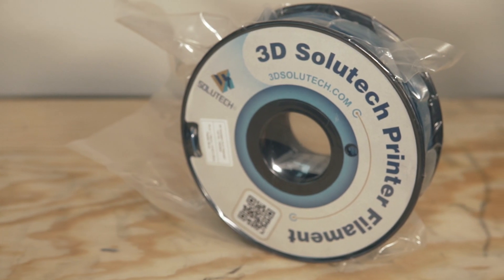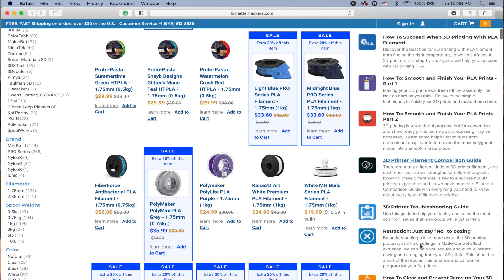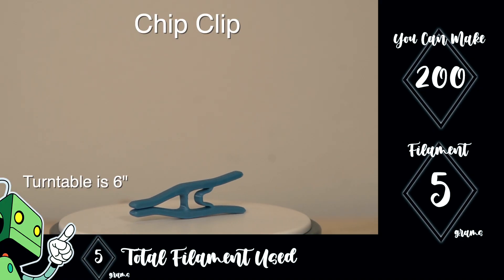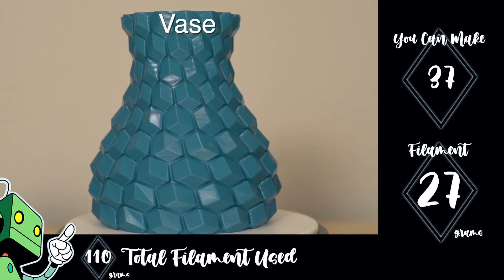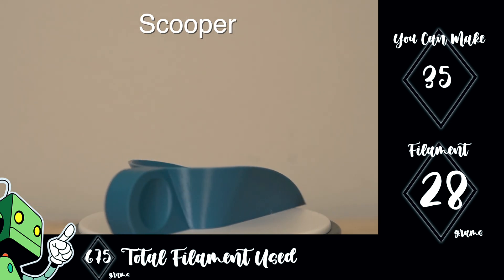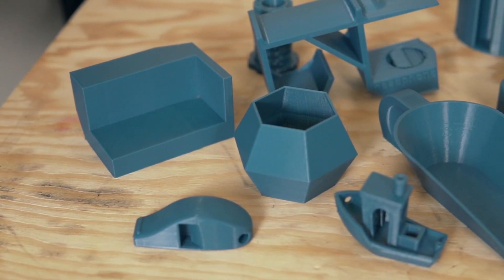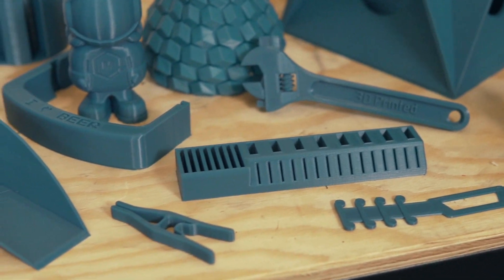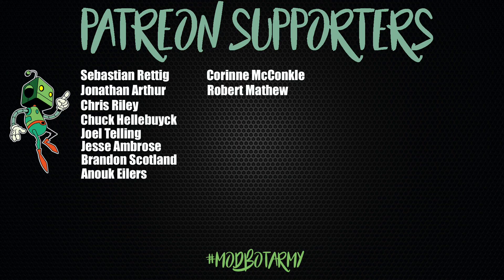What Can You Make With A Spool Of Filament?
In today's video we are going to answer the question of what you can print or how many parts you can print with a spool of filament. This is a question I have gotten many times from people not involved with 3d printing that always proves to be difficult to answer. I am hoping to answer those questions with a visual representation.

Phlex - Light Me Up (feat. Caitlin Gare)